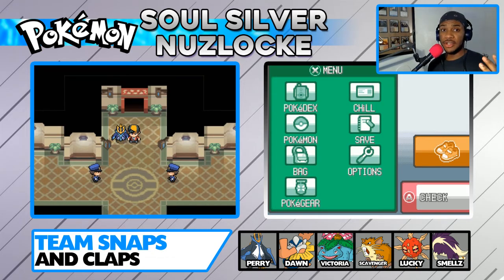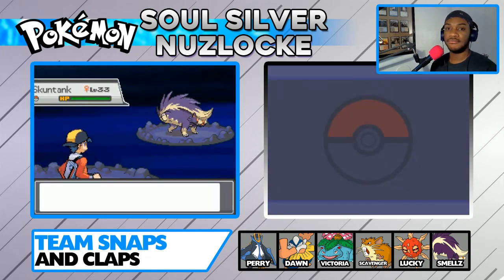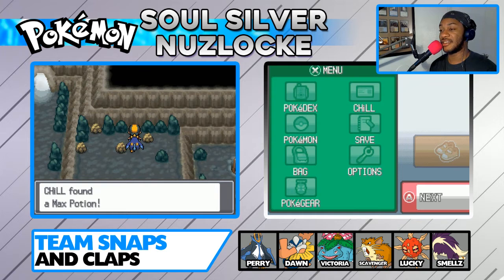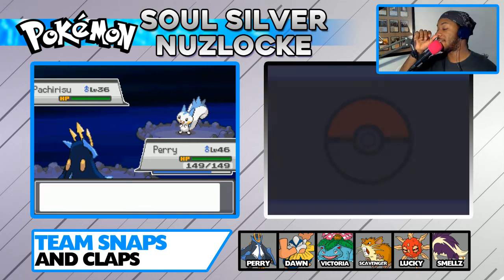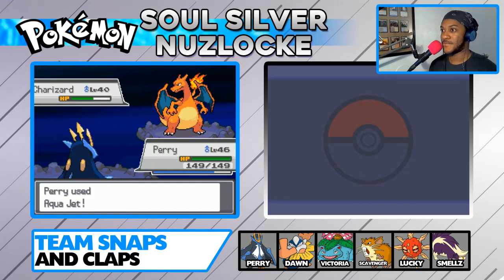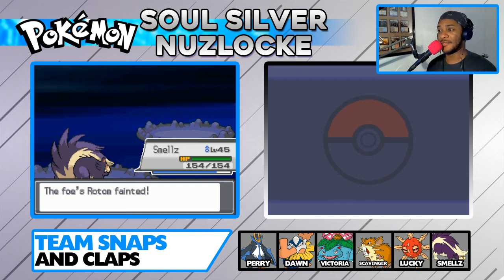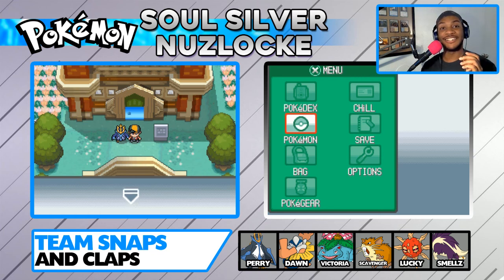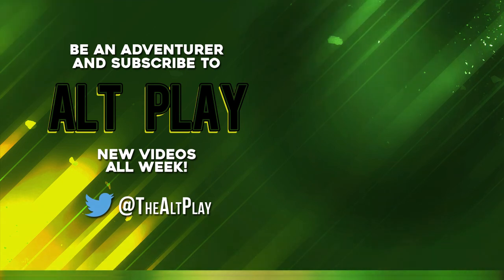Pokemon Soul Silver Nuzlocke - Victory Road | EP 29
The wait is over! After seven months of a soul-searching break, the Randomized Nuzlocke Run of Pokemon Soul Silver is finally here! Set three years after the end of Pokemon Fire Red, the story continues with a new hero, new Pokemon, and new challenges! Can Team Snaps and Claps live up to the legacy that has been set before them? It's an all-new adventure!